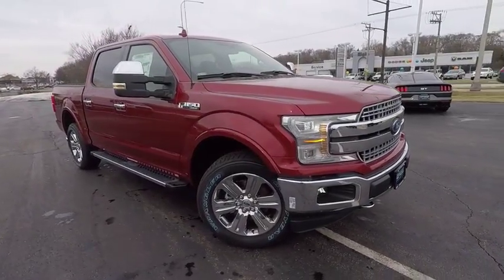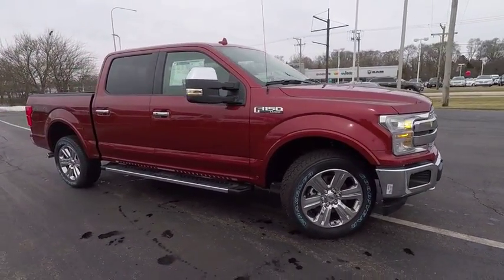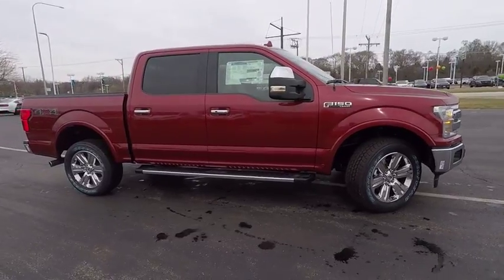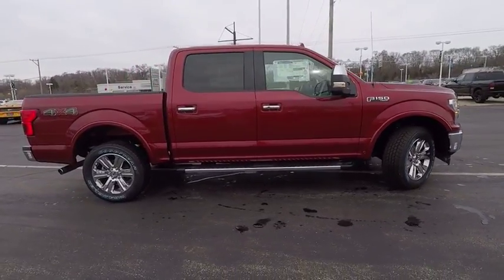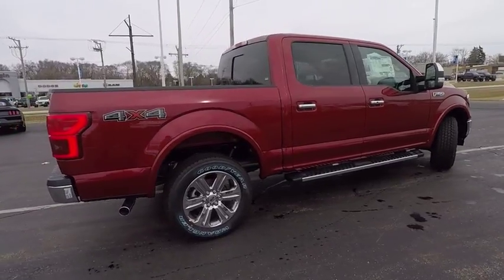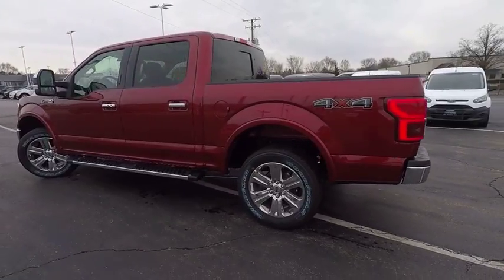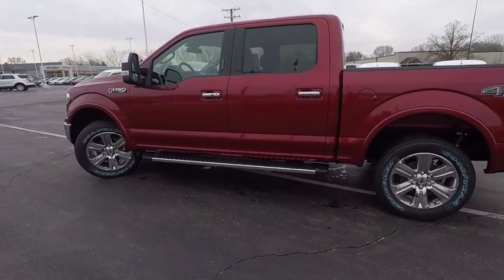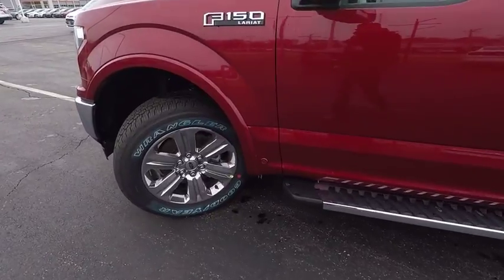2018 Ford F-150 Elgin IL 3049R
2018 Ford F-150 Lariat 4WD SuperCrew 5.5' Box

1045 E. Chicago St.

Sunroof, NAV, Heated Leather Seats, ENGINE: 3.5L V6 ECOBOOST, SPRAY-IN BEDLINER (PRE-INSTALLED), 110V/400W OUTLET. Ruby Red Metallic Tinted Clearcoat exterior and Black interior, Lariat trim. FUEL EFFICIENT 23 MPG Hwy/17 MPG City! AND MORE! KEY FEATURES INCLUDE: 4x4, Bluetooth, Dual Zone A/C Privacy Glass, Keyless Entry, Steering Wheel Controls, Child Safety Locks, Electronic Stability Control. OPTION PACKAGES: EQUIPMENT GROUP 502A LUXURY Lariat Chrome Appearance Package, 2 chrome front tow hooks, Chrome Skull Caps on Exterior Mirrors, Chrome Door & Tailgate Handles w/Body-Color Bezel, Chrome Angular Step Bars, Chrome 2-Bar Grille w/4 Minor Bars, painted silver surround and background mesh, Wheels: 18 Chrome-Like PVD, Single-Tip Chrome Exhaust, Reverse Sensing System, Universal Garage Door Opener, Heated Steering Wheel, Quad Beam LED Headlamps & LED Taillamps/Fog Lamps, Blind Spot Information System (BLIS), cross-traffic alert and trailer tow monitoring (BLIS sensor in LED taillamp), 110V/400W Outlet, 2nd outlet in the console, Windshield Wiper De-Icer, Power Glass Sideview Mirr w/Chrome Skull Caps, power-folding, heat, turn signal, memory and auto-dimming feature (driver's side), Radio: B&O, LARIAT CHROME APPEARANCE PACKAGE 2 chrome front tow hooks, Chrome Skull Caps on Exterior Mirrors, Chrome Door & Tailgate Handles w/Body-Color Bezel, Chrome Angular Step Bars, Chrome 2-Bar Grille w/4 Minor Bars, painted silver surround and background mesh, Wheels: 18 Chrome-Like PVD, Single-Tip Chrome Exhaust, ENGINE: 3.5L V6 ECOBOOST auto start-stop technology, 3.31 Axle Ratio, GVWR: 7,000 lbs Payload Package, TECHNOLOGY PACKAGE Lane-Keeping System, 360 camera w/split-view display and dynamic hitch assist, Active Park Assist Horsepower calculations based on trim engine configuration. Fuel economy calculations based on original manufacturer data for trim engine configuration. Please confirm the accuracy of the included equipment by calling us prior to purchase.